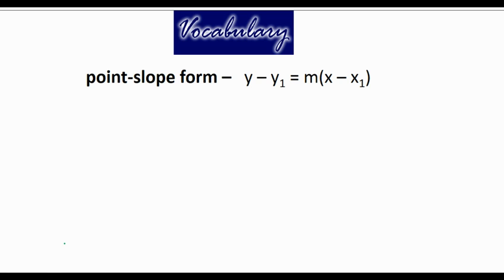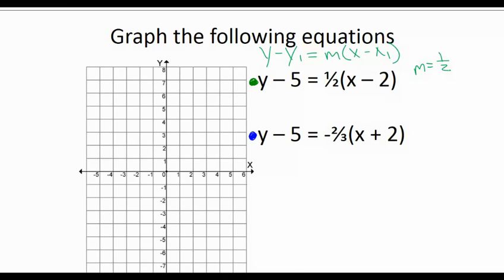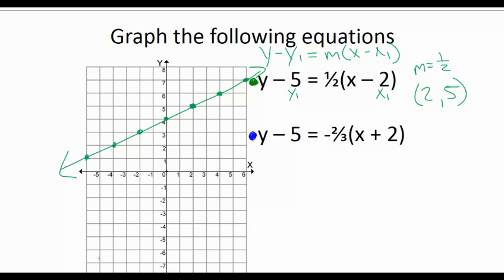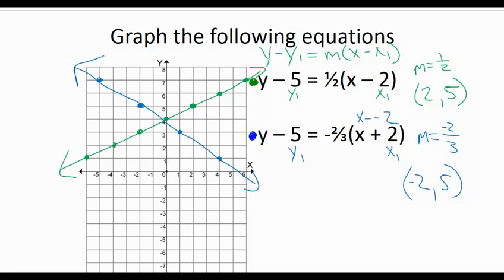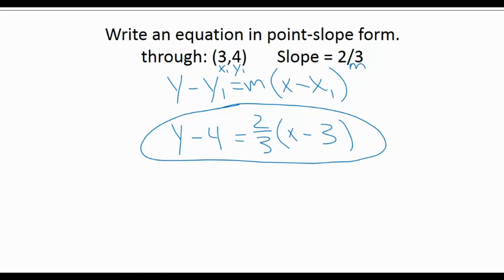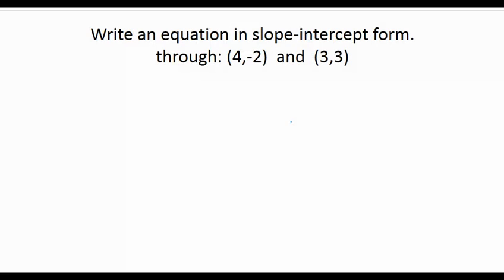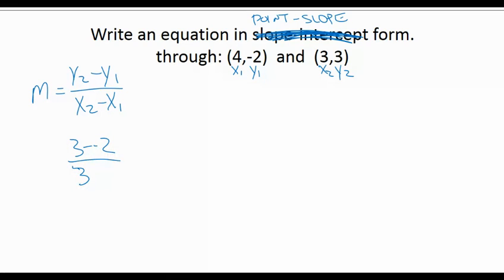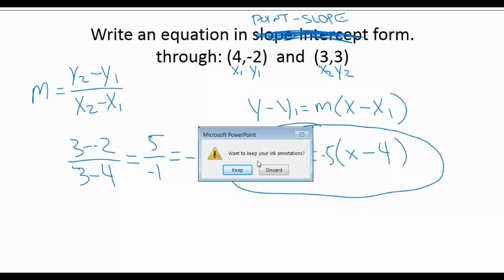A.5.3 Point-Slope Form